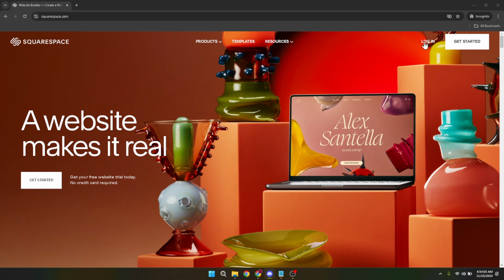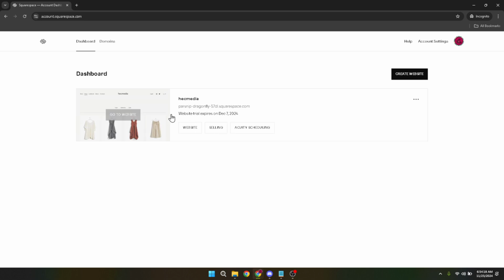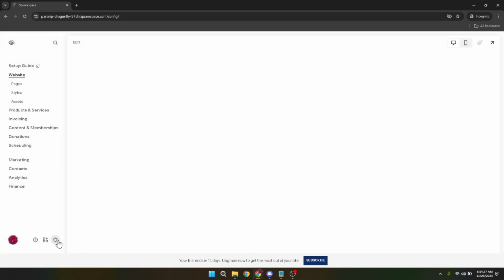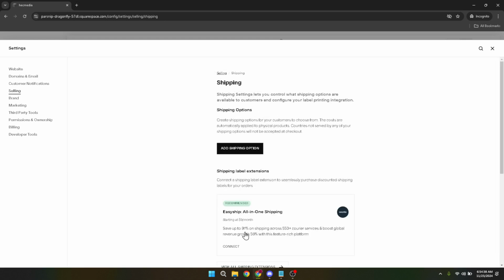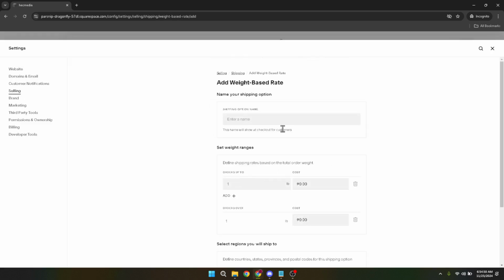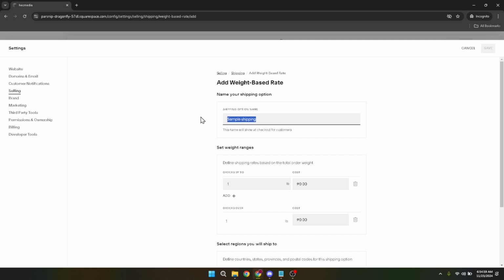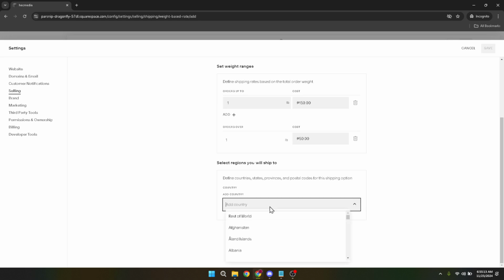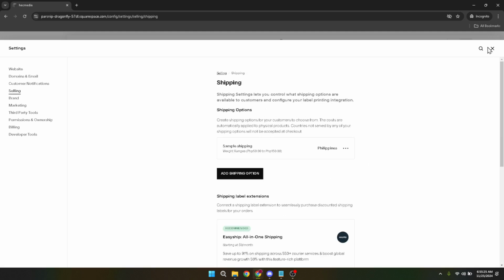How to Add Shipping on Squarespace (Full 2024 Guide)